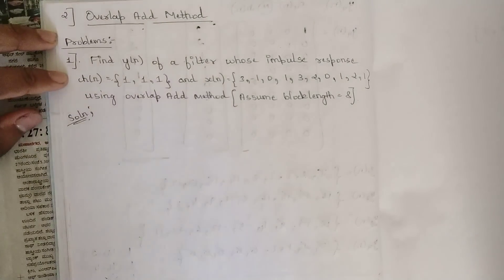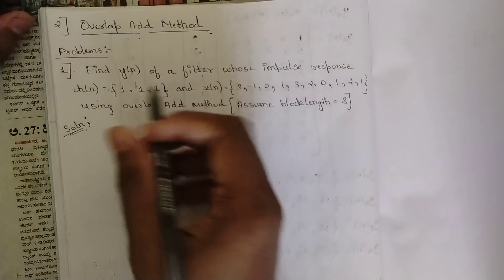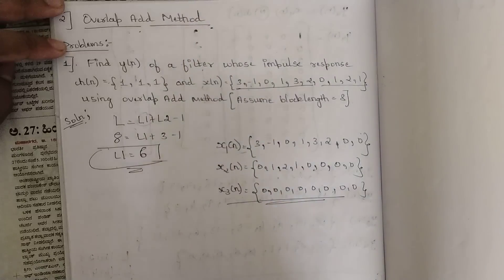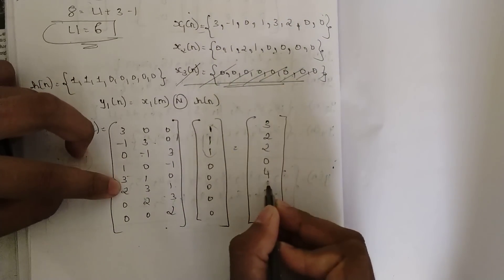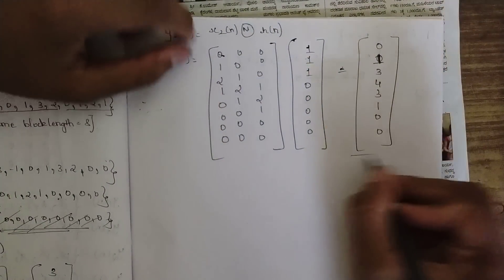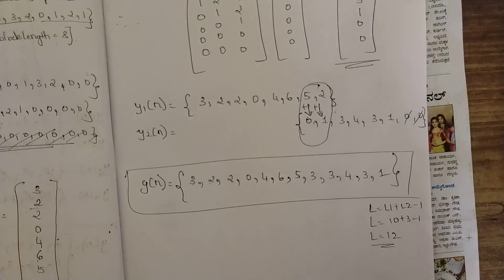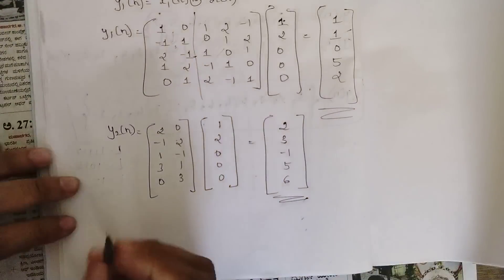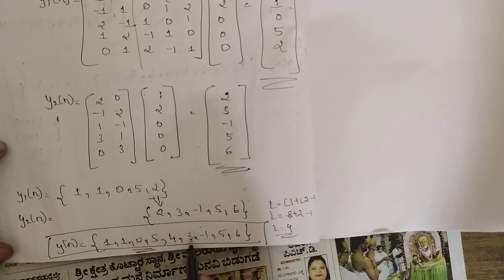7.Overlap Add Linear Filtering Method,1 Problem Solved Module 3 5th Sem ECE VTU Latest Scheme BEC502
Time Stamps:
0:00-Problem 1
11:35-Problem 2

Inverse DIT-FFT
Circular Convolution Using DIT-FFT
Linear Filtering Overlap Save method
Overlap Add method